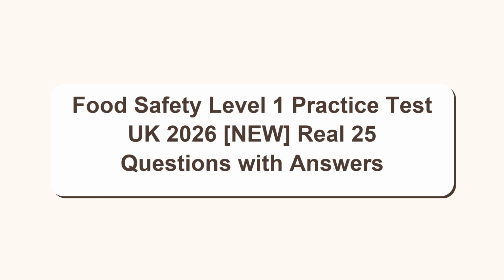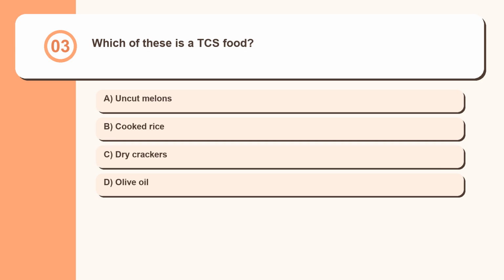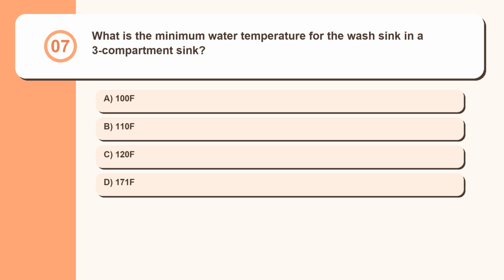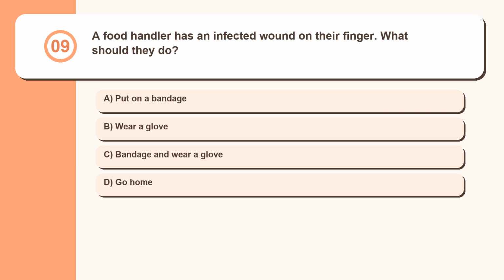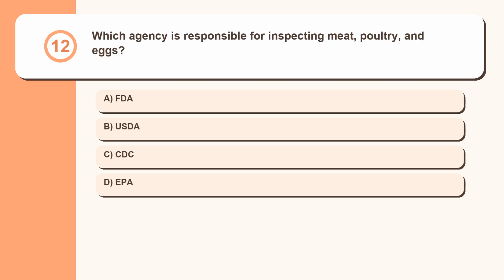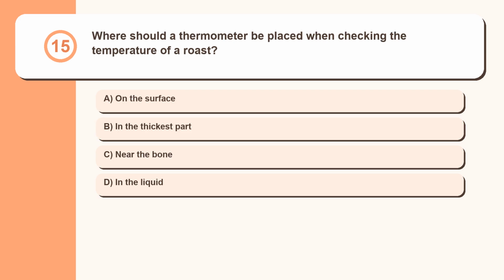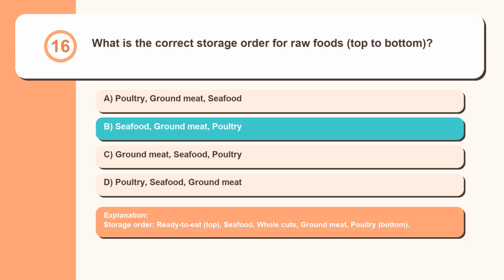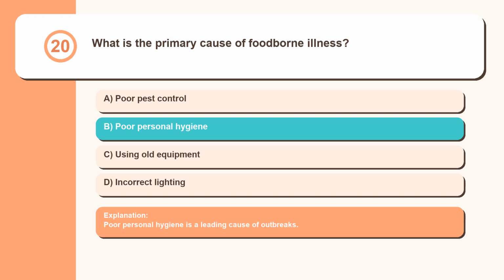Food Safety Level 1 Practice Test UK 2026 Master the 25 Real Exam Questions for Success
. Securing your Food Safety Level 1 certificate in 2026 is a vital step for anyone entering the UK food industry. This full course and practice test is strictly aligned with the latest 2026 Food Standards Agency FSA guidelines, focusing on the essential hygiene practices required in retail, catering, and warehouse environments. As the 2026 standards place a higher emphasis on individual accountability and allergen awareness, mastering these core pillars is the fastest way to pass your exam and demonstrate your professional competency. This session breaks down the critical reasoning needed to handle food safely and maintain a hygienic workplace.

The 2026 UK food safety framework is built on the "Four Cs": Cleaning, Cooking, Chilling, and Cross-contamination. You must be proficient in identifying the specific ways bacteria spread from raw ingredients to ready-to-eat foods and the vital role of color-coded equipment in preventing outbreaks. This guide provides the logical frameworks needed to navigate safe food handling, ensuring you understand the "why" behind every hygiene rule. Understanding basic microbiology and the growth requirements of pathogens like E. coli and Campylobacter is a major pillar of the current exam, and we demonstrate the exact methods for preventing their spread in a professional setting.

Personal hygiene remains a cornerstone of the 2026 Level 1 curriculum. You need a thorough understanding of the legal requirements for protective clothing, the strict rules regarding jewelry and fingernails in food areas, and the precise procedure for reporting illness to a supervisor. This course breaks down the responsibilities of every food handler in maintaining a high standard of cleanliness and preventing the transfer of physical, chemical, and biological hazards. We also provide these services, resources, and help to ensure your knowledge of 2026 UK health codes is at the professional level required to pass your test on the first attempt and secure your future in the hospitality sector.

Temperature control is a critical component of the 2026 testing framework. You must be able to identify the "Danger Zone" temperatures—between 5°C and 63°C—where harmful bacteria multiply most rapidly. This practice test includes questions on the correct temperatures for refrigerated storage, frozen storage, and the minimum internal temperature for cooked high-risk foods. Understanding how to use a probe thermometer correctly and the importance of checking temperatures at delivery is essential for meeting the 2026 standards. Mastering these technical skills ensures you are prepared for the practical demands of a fast-paced food environment.

Allergen management is a top priority for the 2026 FSA updates. You must be proficient in recognizing the 14 major allergens that must be declared by law in the UK and the protocols for preventing accidental cross-contact. This guide provides the context needed to tackle questions regarding Natasha’s Law and the requirements for labeling pre-packed food for direct sale (PPDS). Learning how to communicate effectively with customers regarding ingredients is a skill that 2026 examiners value most in entry-level food handlers. This proactive approach to safety is what defines a professional in today’s modern food industry.

Cleaning and disinfection protocols represent a significant portion of the 2026 exam. You must understand the difference between cleaning and sanitizing, as well as the correct "two-stage" cleaning process required for food contact surfaces. Additionally, the test covers the safe storage of cleaning chemicals and the signs of common pests like rodents and flies that must be reported immediately. Our practice guide emphasizes these operational skills, helping you move past simple memorization to true situational awareness. This comprehensive approach ensures you are prepared for the specific way 2026 questions are structured to test your attention to detail.

Your journey to becoming a certified food handler is a vital step toward a successful career in the UK food sector. This 2026 Food Safety Level 1 Practice Test and Review is your definitive roadmap to mastering the exam. Stay disciplined in your studies, apply the logical frameworks provided here, and approach the testing center with the knowledge that you are fully prepared for the current standards. Secure your certificate and open the door to new career and educational opportunities in the vibrant UK hospitality and retail industries today.